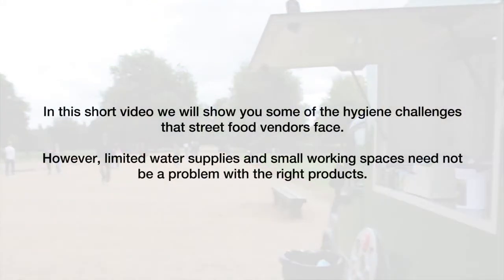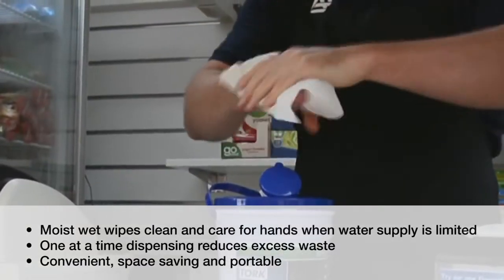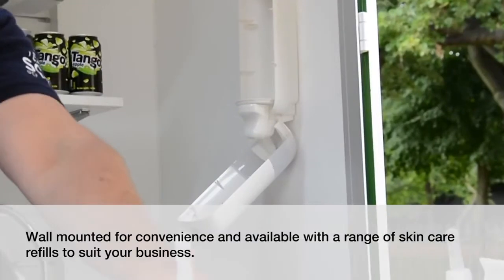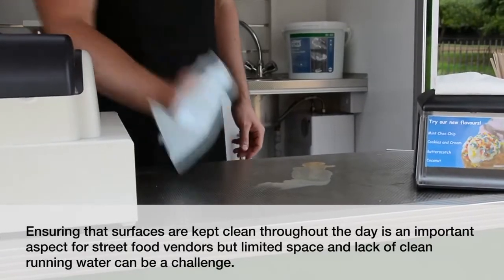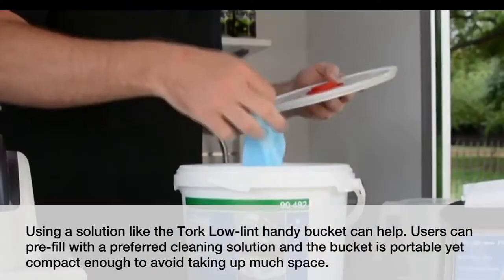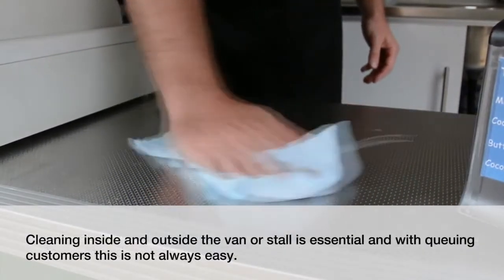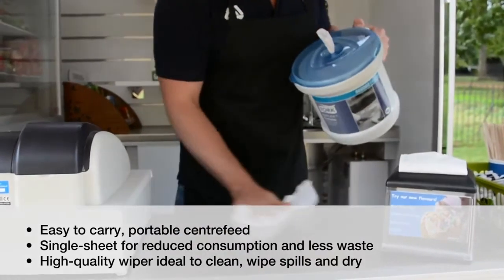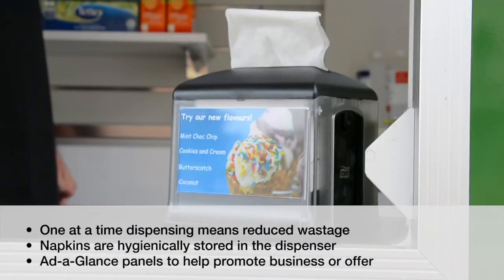Tork Food to go Street food challenges